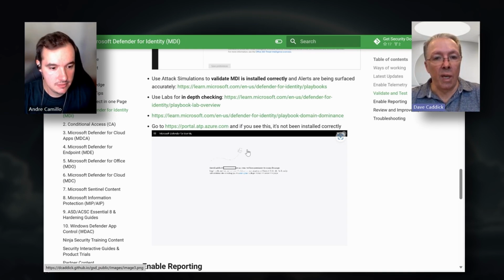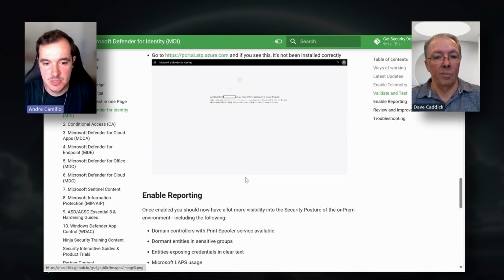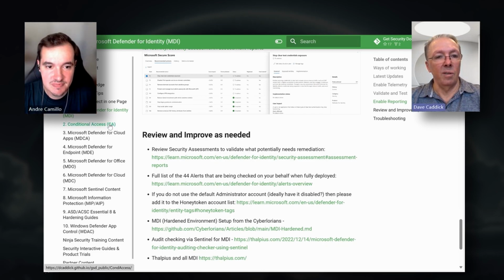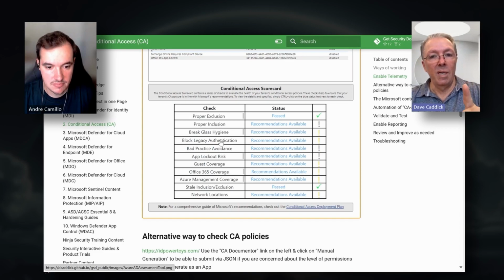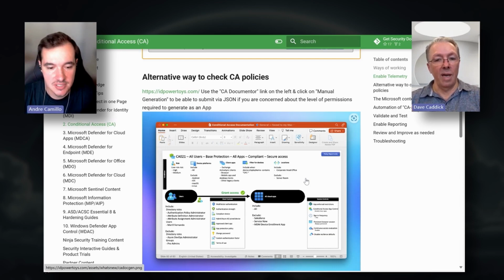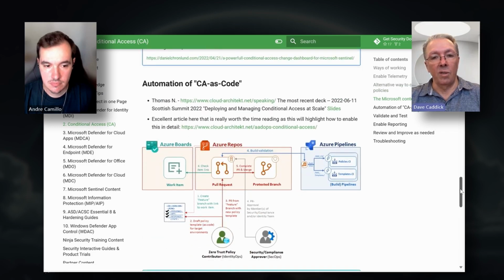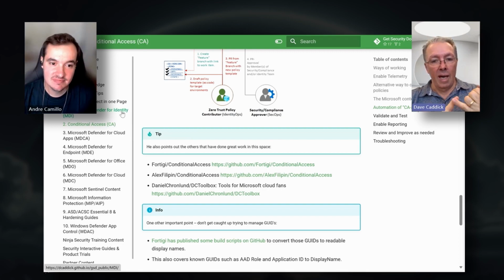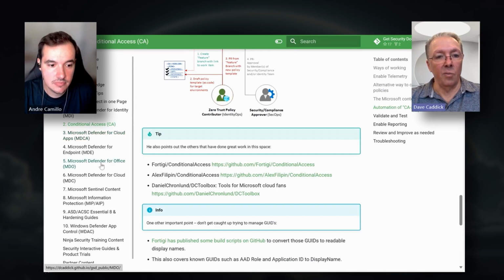Get Security Done with Microsoft Security Stack and this tool - Part 2 | with guest David Caddick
This is Part 2 of my conversation with Davic Caddick.

This time around I had a chat with a Security Specialist at Microsoft who's been in the industry for decades with experience in the air force!

Dave Caddick has had great conversations with customers over the past few years and has consolidated all his knowledge into a open source project in Github, it's the "Get Security Done" (GSD) tool!

He explained to me his thinking behind the current version, the important of protecting your Identities first with MDI, including some eye opening examples.

You'll also learn how to contribute via Github and have your name displayed as a contributor to the tool!

Awesome work Dave!